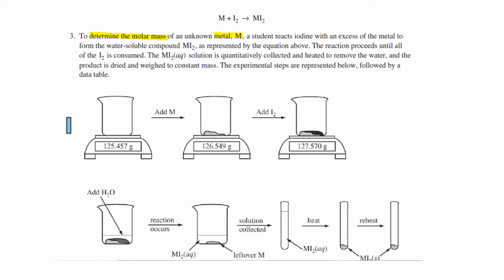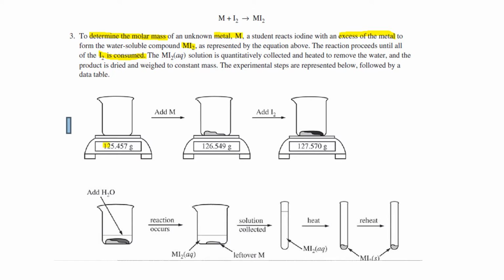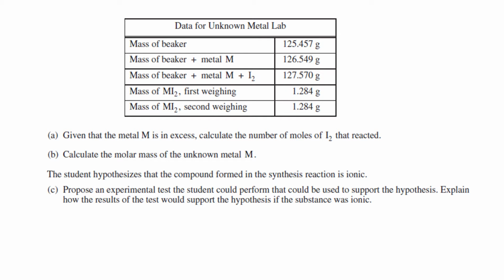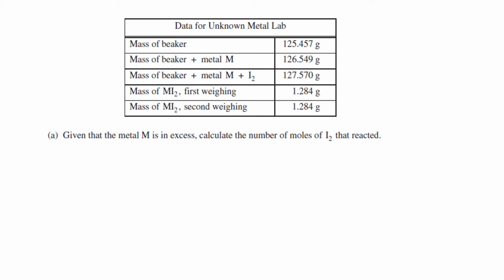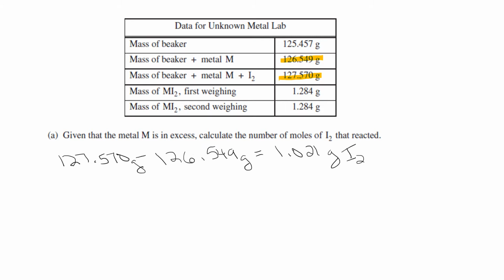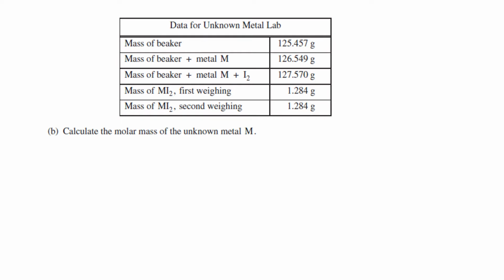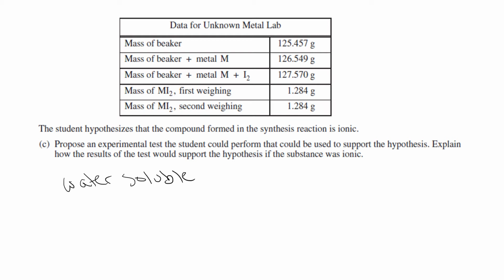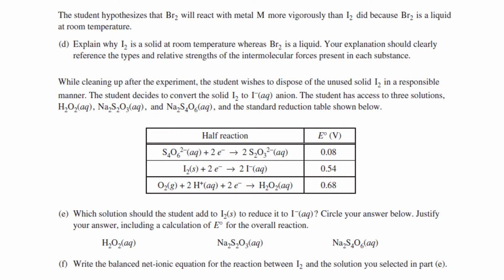AP Chem 2016 FRQ problem 3